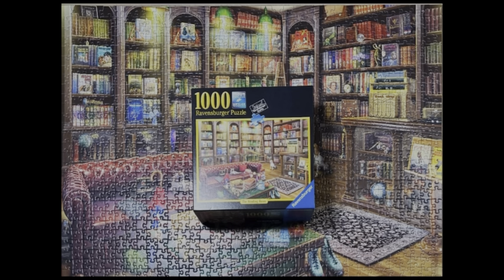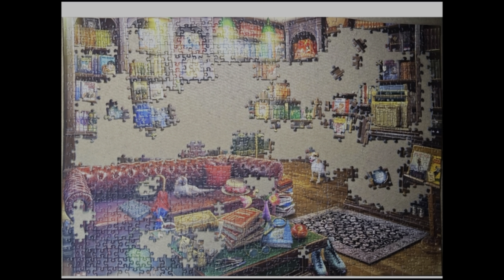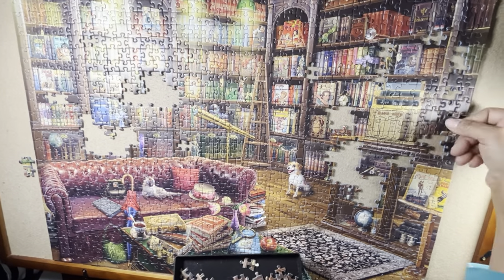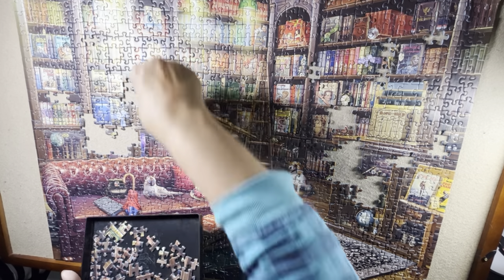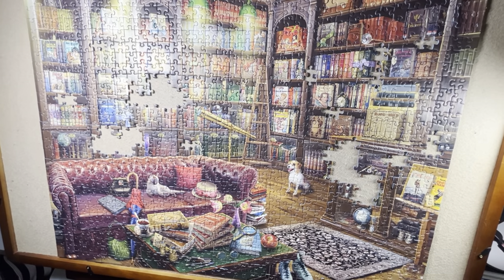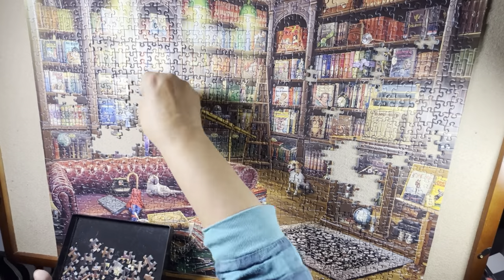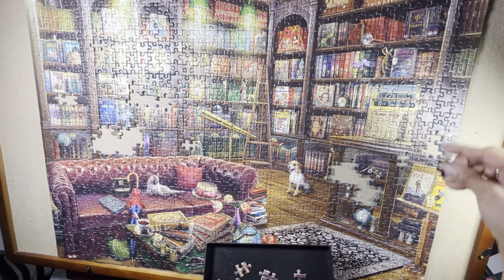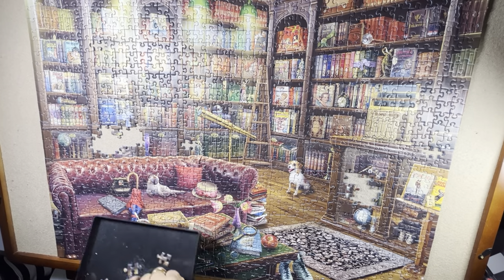The Reading Room